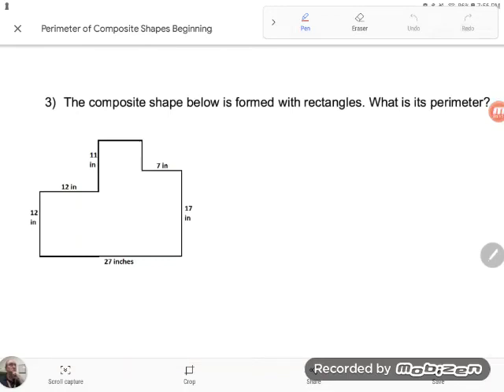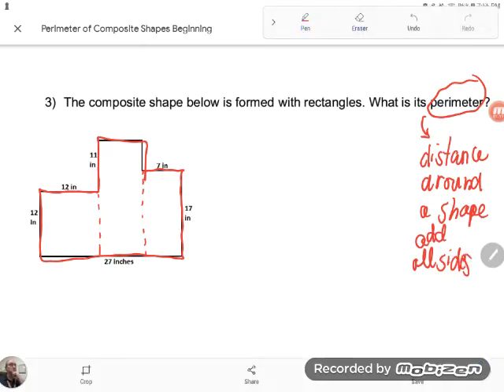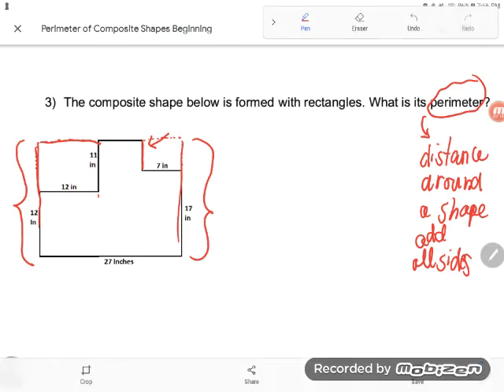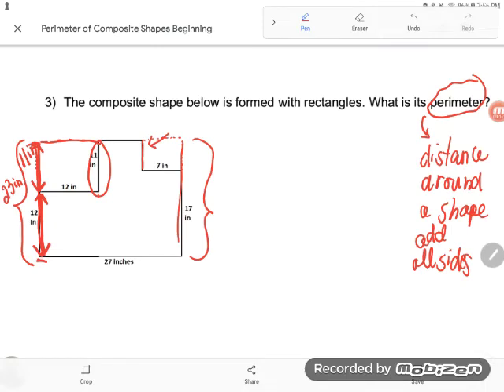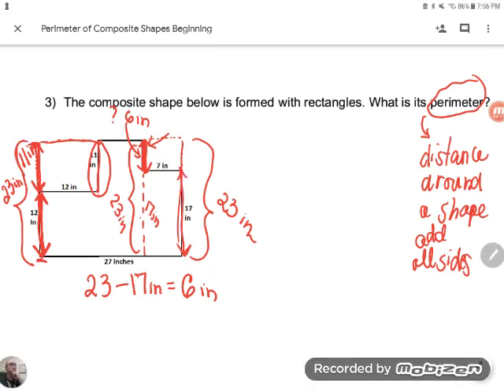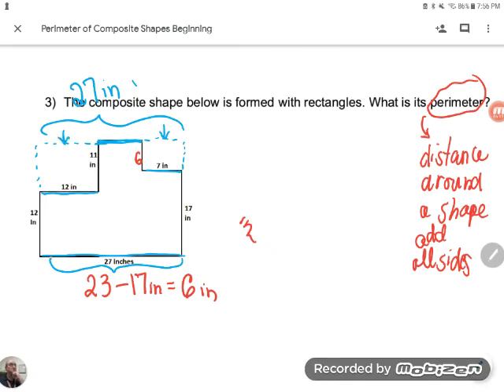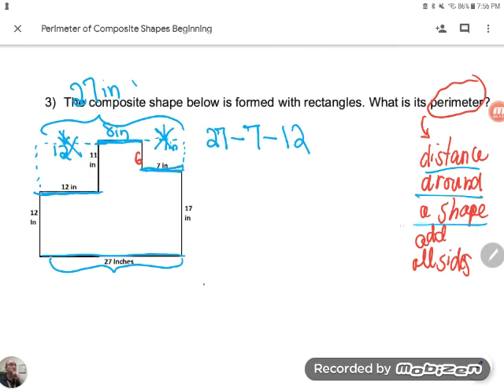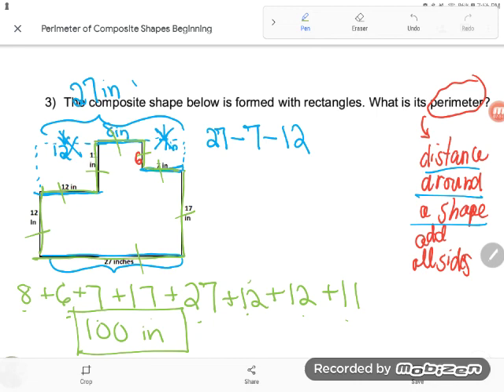Help! This Composite Shape Has Missing Side Lengths!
Finding the perimeter of a composite shape is easy, UNLESS that shape has missing side lengths. Then it can get pretty tricky. Follow along as Kate works a complex example involving a rectangular composite shape.